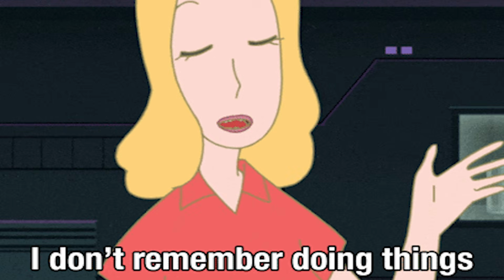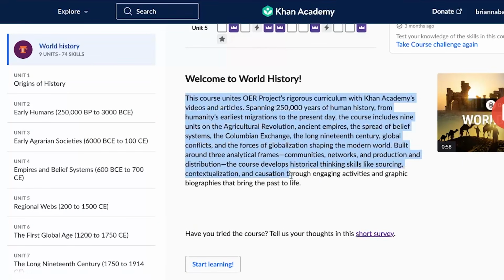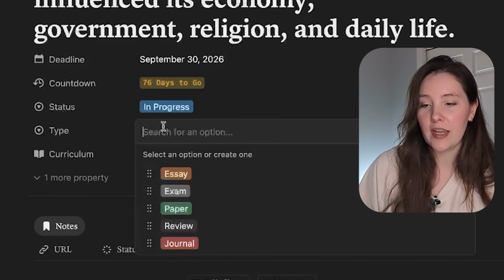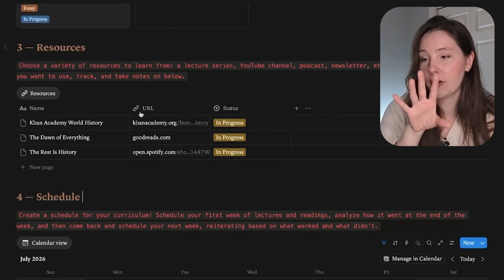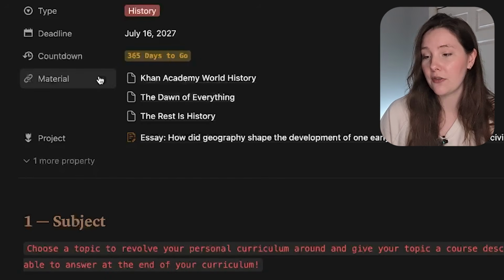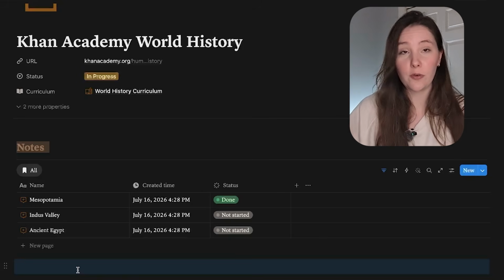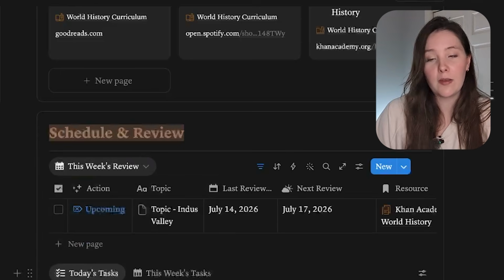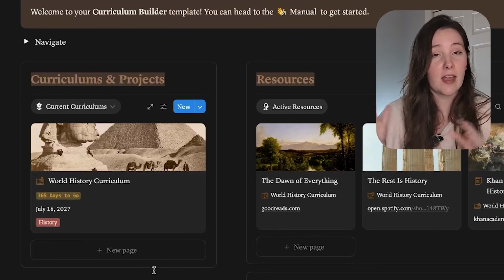How to Self-Study Using Notion [free template]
In this video, I go over my Notion template for learning whatever you want fast. This system is built around personal curriculums, a structured learning roadmap to help you make progress in whatever topic you want to learn. I go over how I set up my own personal curriculums, how I deepen my understanding with projects, and how I retain the information I learn using a simple spaced review and note-taking system.

⏱️Timestamps:
0:00 - Intro
0:33 - The Three Main Sections for Learning
1:18 - Building a Personal Curriculum
10:41 - Managing & Learning from Resources
14:31 - Managing & Working on Projects

📚3 Learning Books you should read (that changed my life):
A Mind for Numbers
Moonwalking With Einstein

💻The gear I use daily:
SMB7 Mic
Wireless Mic (Rode)
Logitech Webcam
Logitech Mouse